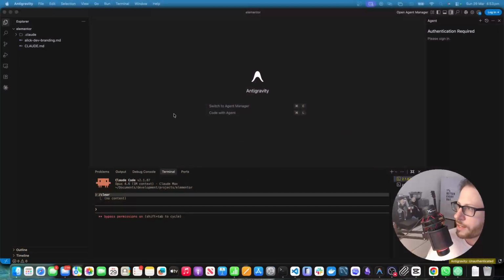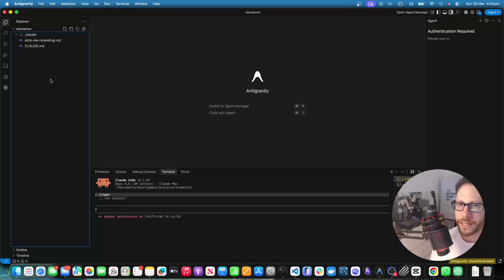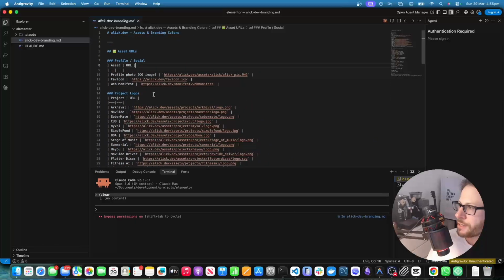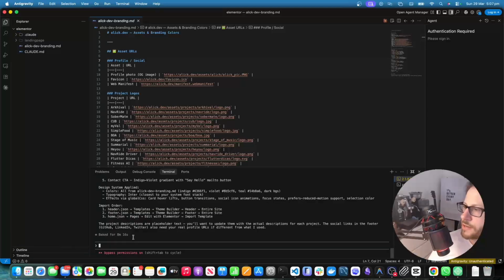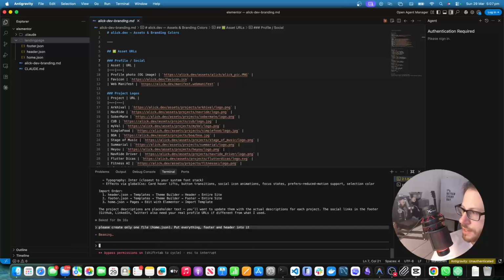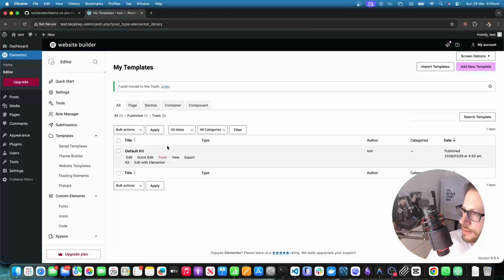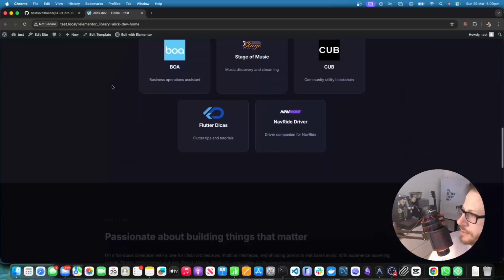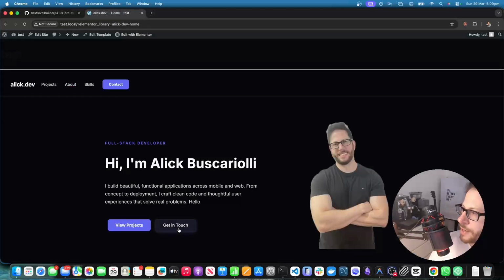How to Build a WordPress Site With AI in Minutes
Can you really go from a business idea to a live WordPress website in under 5 minutes? I built a Claude Code Skill that generates entire Elementor pages from a single conversation — and in this video, I prove it works.

I'll walk you through the entire process: I describe a business idea, my custom Elementor Builder skill generates the full page JSON, I import it into WordPress, and we have a professional landing page live in minutes. No templates, no drag-and-drop, no design skills needed. Just Claude Code and a WordPress site.

TIMESTAMPS:
0:00 - The claim: a website in 5 minutes

Have you tried building websites with AI? What tool did you use? Drop it in the comments — I want to know what's working for you.